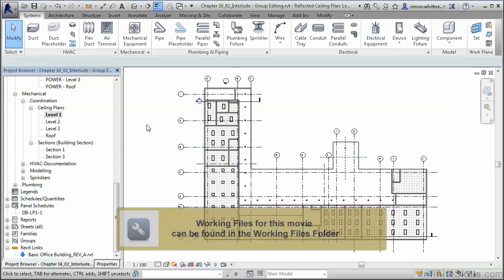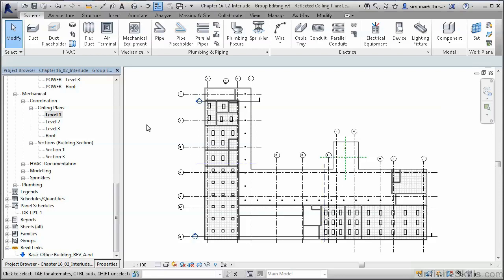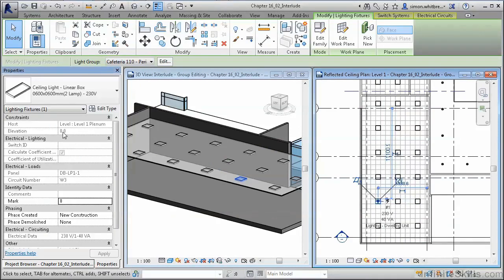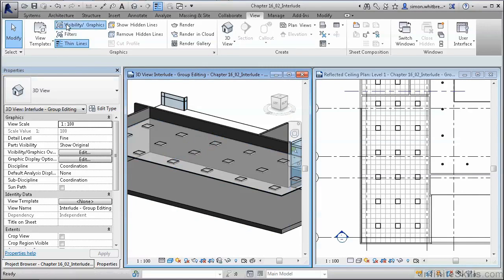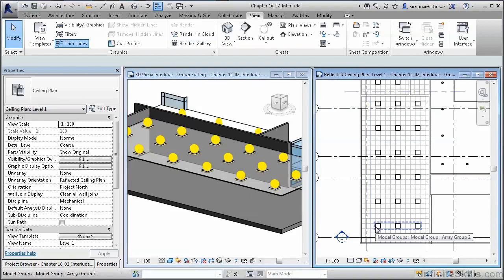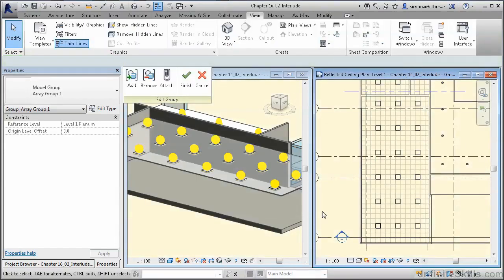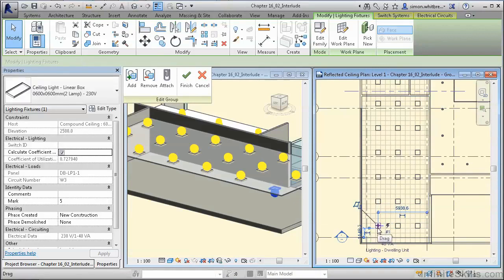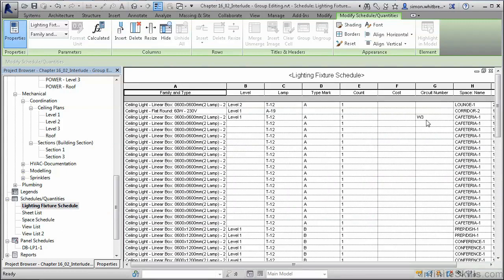1602 Learning Revit MEP 2014